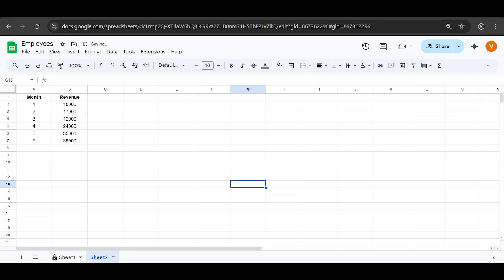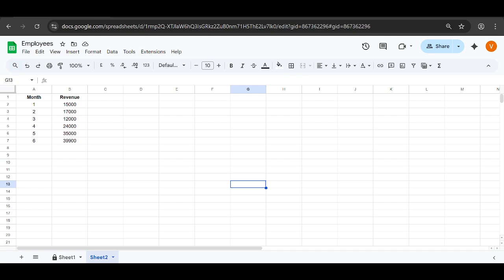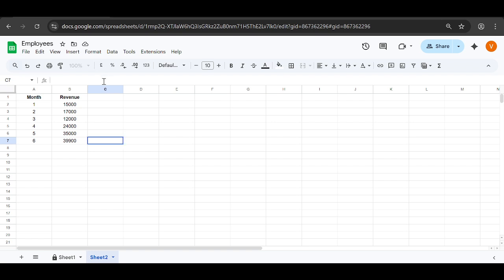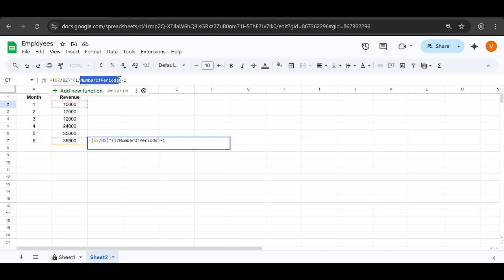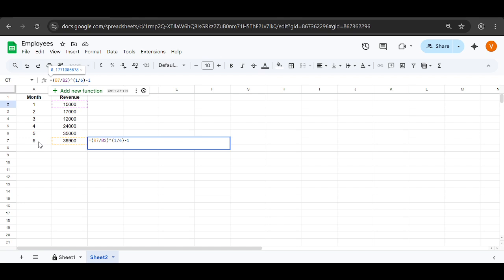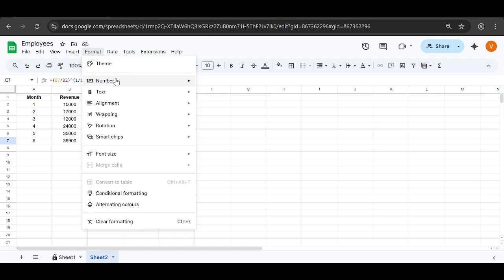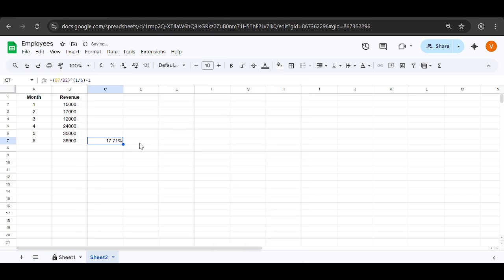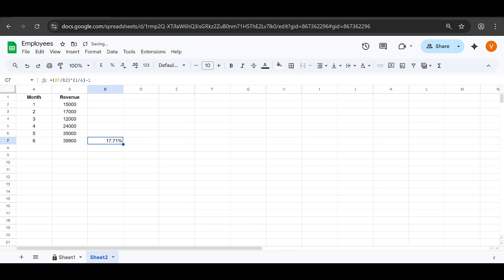How to Calculate Average Growth Rate in Google Sheets 2026 (Average Growth Rate Formula)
how to calculate average growth rate in Google Sheets using simple formulas that measure changes over time. This tutorial explains how to compute growth rates for sales, revenue, traffic, or financial data directly in a spreadsheet.

This beginner-friendly Google Sheets tutorial is ideal for analysts, students, and business users who want to track performance trends and calculate average growth using spreadsheet formulas quickly and accurately.